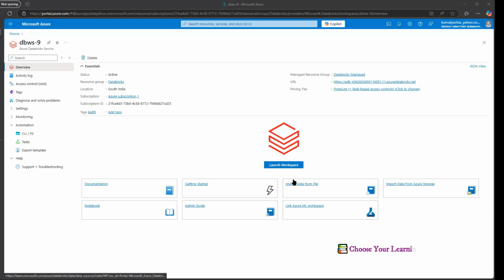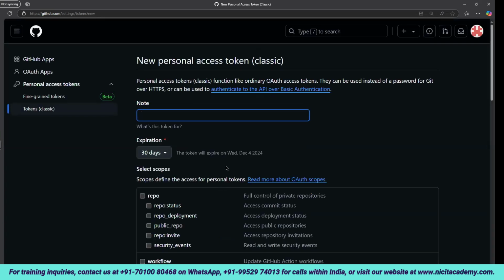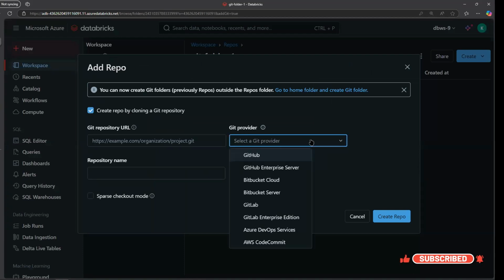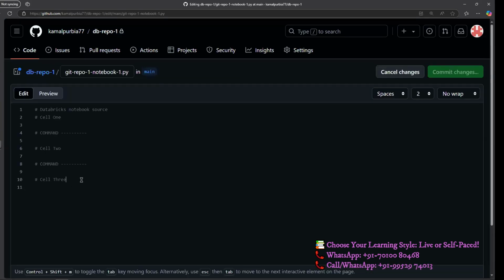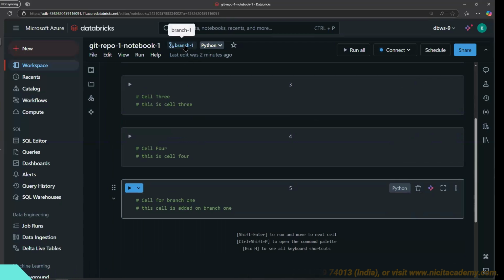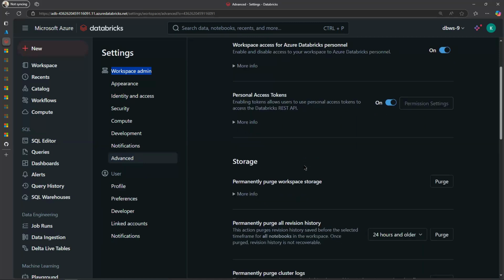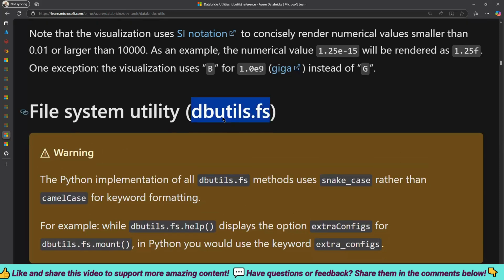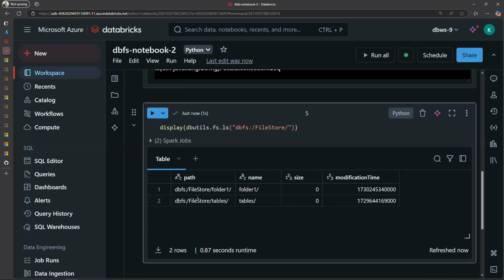Day 10 - Connect a remote repo to Azure and Databricks file system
👉Following topics are covered in this Azure Databricks for Beginners video:
00:00 - Azure Compute and Catalog
01:07 - what is azure Databricks for beginners
04:58 - why azure Databricks

🔥Free Azure Databricks Full course for beginners🔥

Got any questions about azure? Ask us in the comment section below.